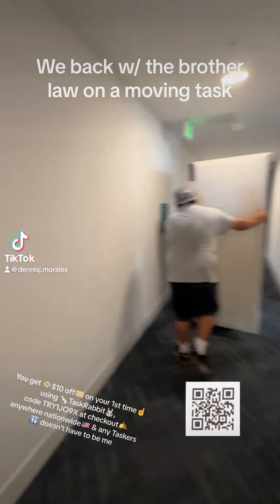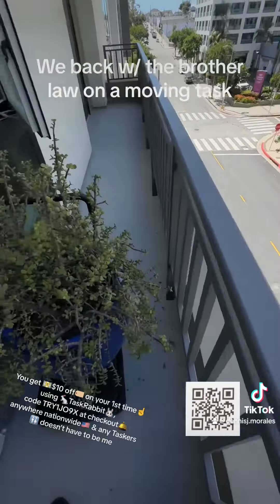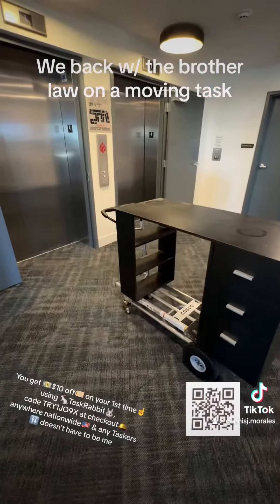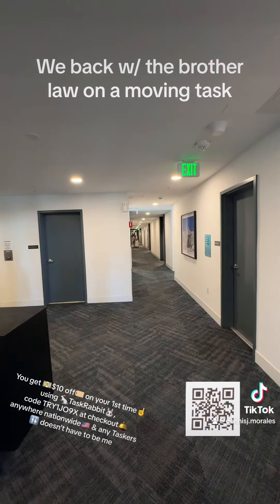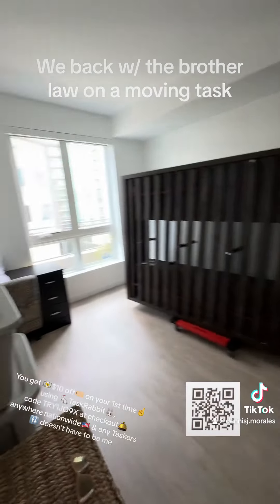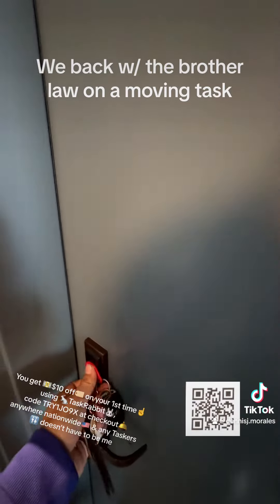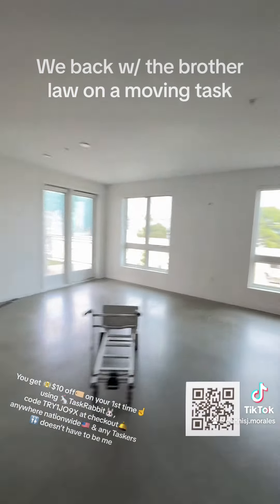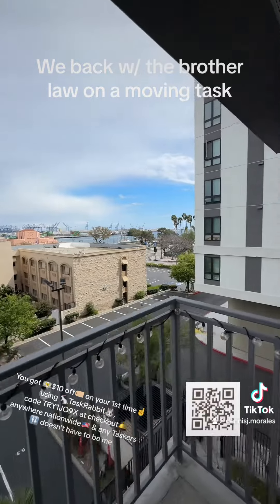Moving a client to a different apartment in the same building @Taskrabbit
2 taskers moving a client and it only took us like 3 hours plus i think

TSK1JIXD Give clients $10 off their next task

You get 💵$10 off🏷 on your 1st time☝️
using 🐇TaskRabbit🐰,
code TRY1JO9X at checkout🛎
anywhere nationwide🇺🇸 & any Taskers 🚻 doesn’t have to be me

Hey! I've been using Taskrabbit to earn extra income.

Sign up for Coinbase using my link and we can each get $10 in Bitcoin

to sign up for Crypto.com and we both get $25 USD :)

Join Robinhood with my link and we'll both pick our own free stock 🤝

I am always grateful for you for watching my videos.

Apply for an American Express Card with this link. With your new Card, you could earn a welcome bonus and your friend could earn a referral bonus. Terms Apply.

Hey, here’s an invite to apply for the Bilt Mastercard

Hola, bienvenido a mi canal de Youtube, espero que hayas disfrutado este video.

Ciao Bella

Estoy agradecido que ustedes tenga tiempo para ver mis videos